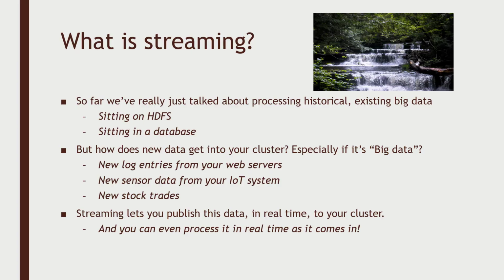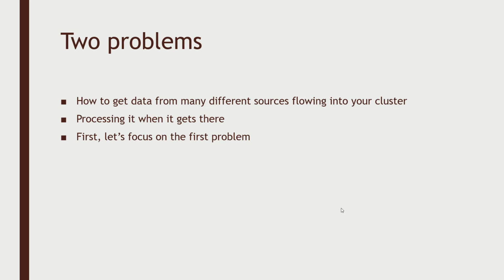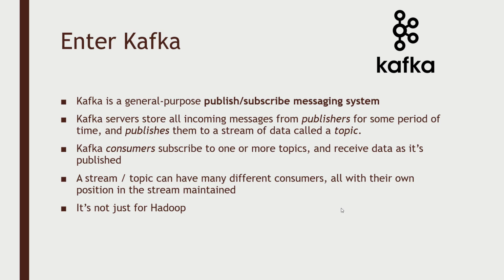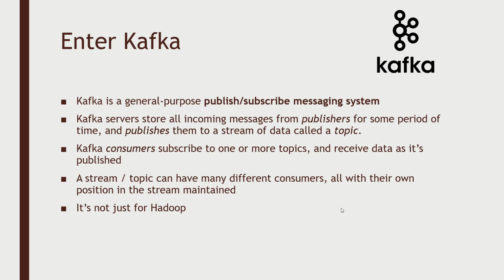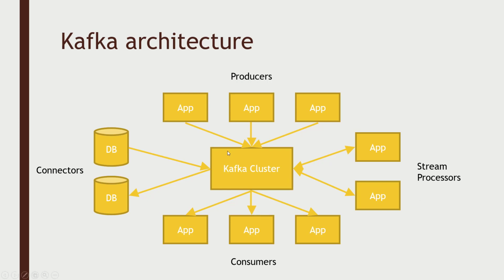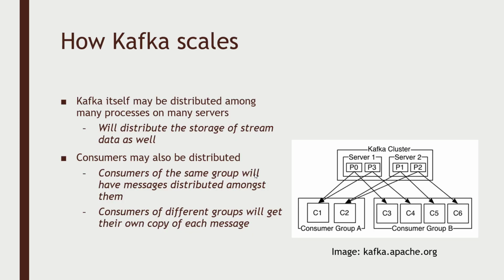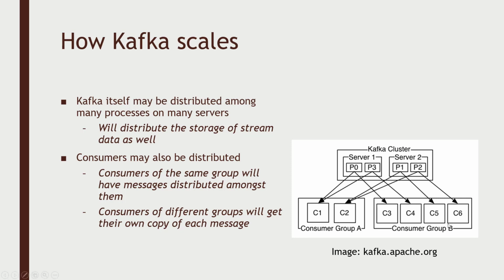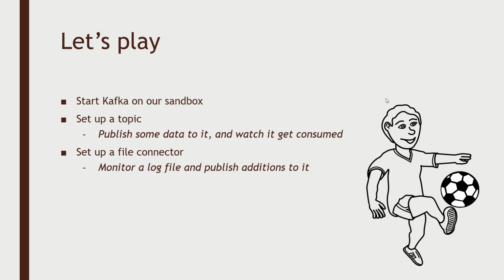73 Kafka explained